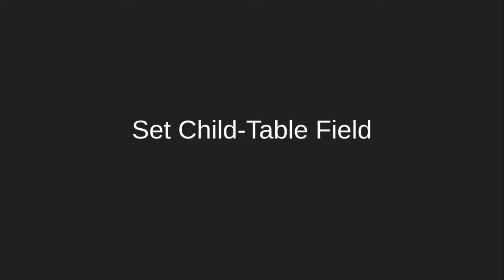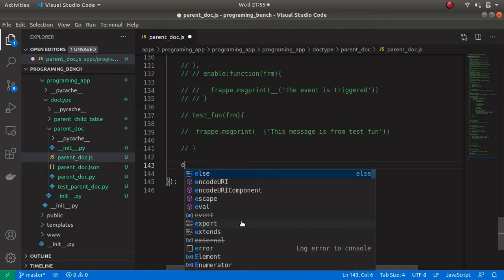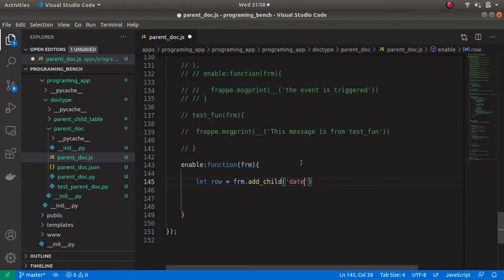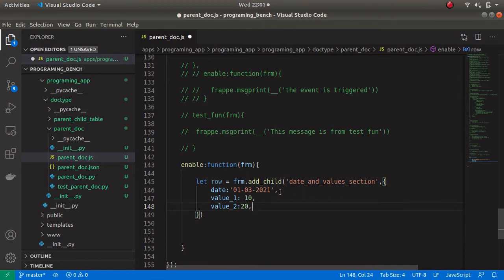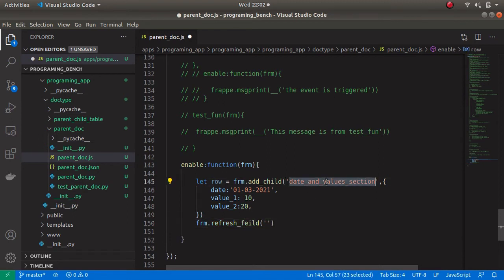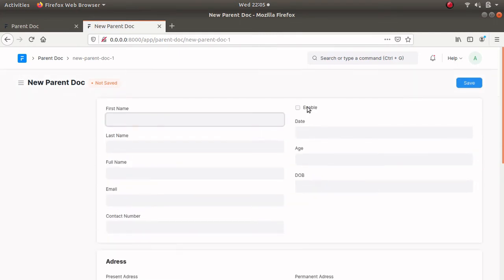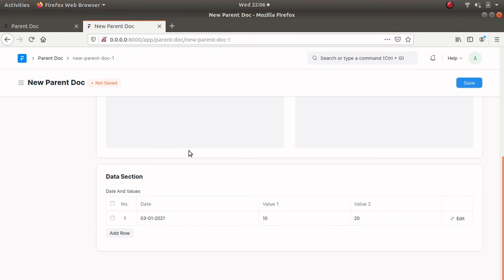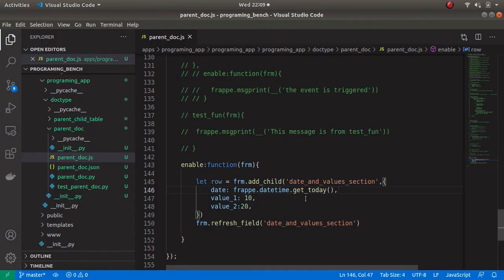Set Child-Table Field